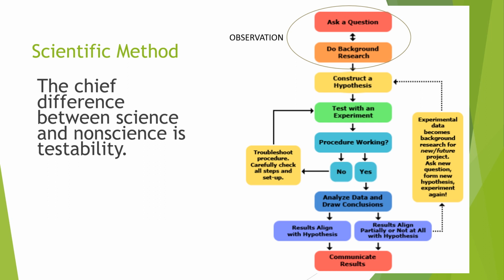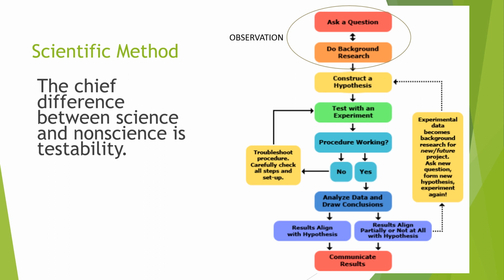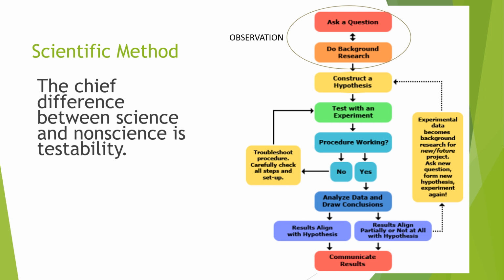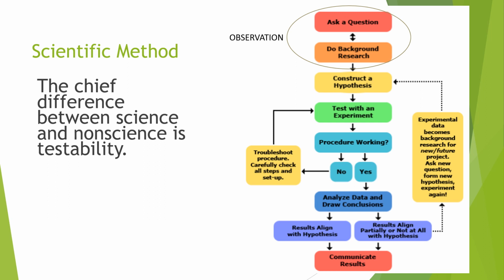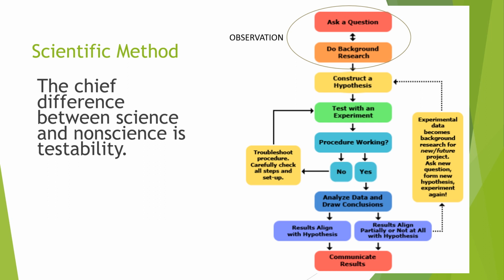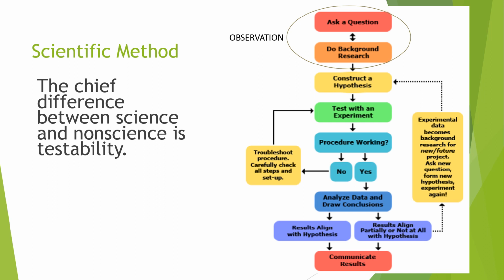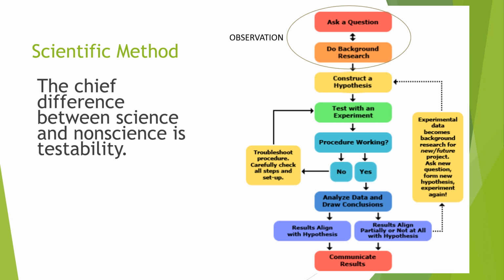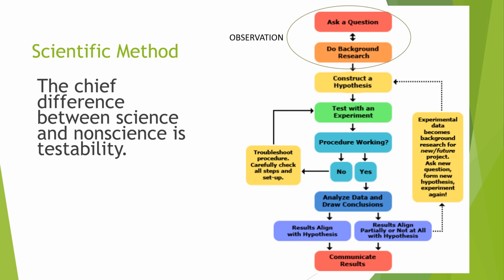Scientific Method REVIEW